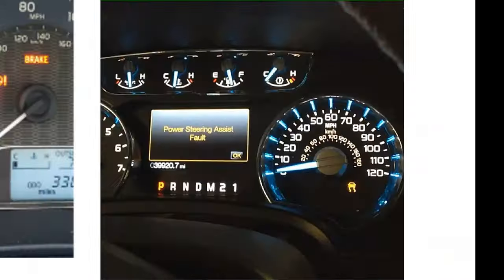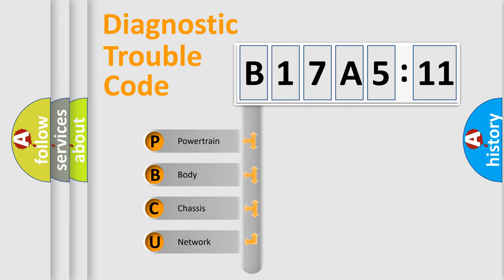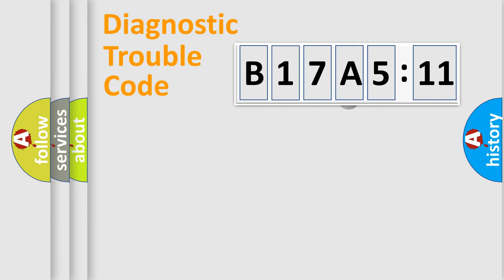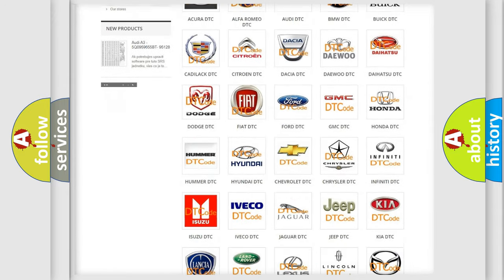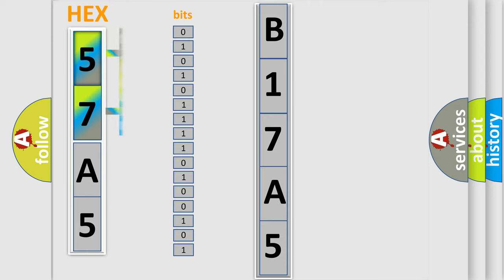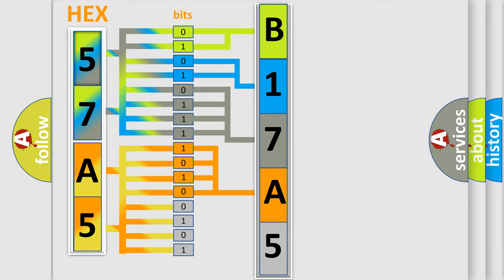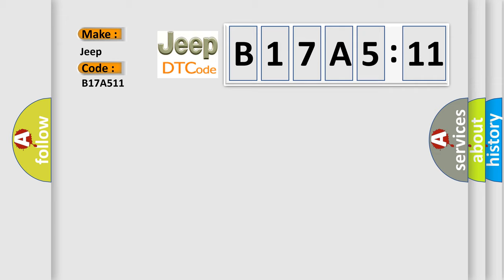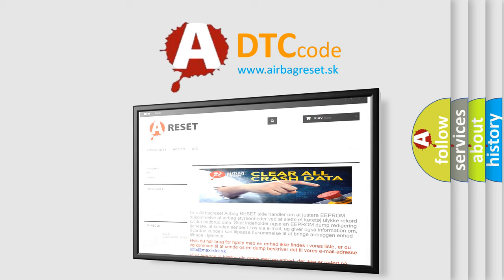DTC Jeep B17A5-11 Short Explanation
Contents:
0:21 Basic DTC analysis according to OBD2 protocol standard.
1:48 Insight into programming
2:58 A diagnostically understandable description of the Diagnostic Trouble Code
3:05 Basic error definition

Make:
Jeep
Code:
B17A5 11
Definition:
Incorrect Module Design Level
Failure Type: